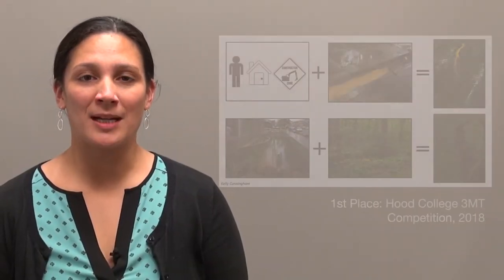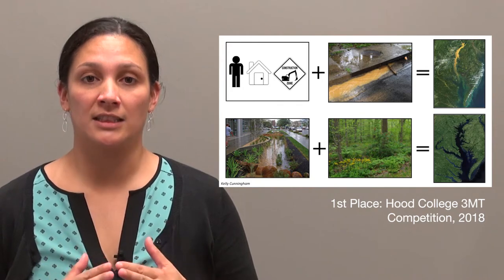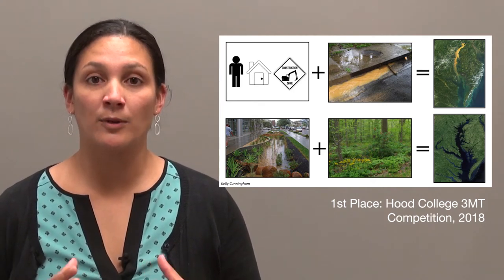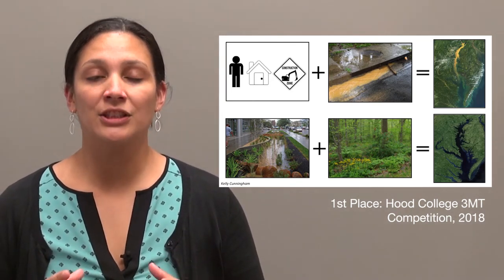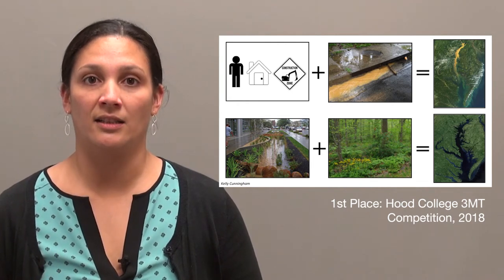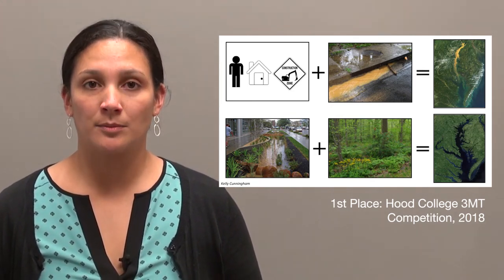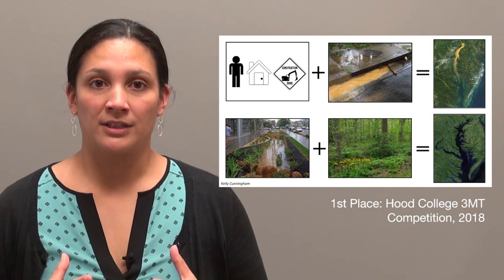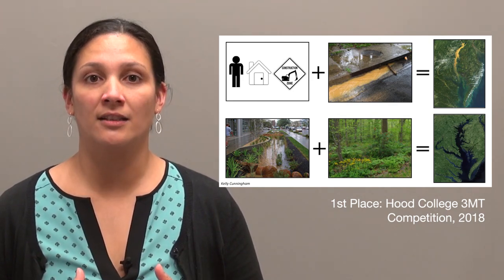Greater D.C. Area Locations Most Likely to be Developed: 3MT (2018) | Hood College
Kelly Cunningham presents her 3-Minute Thesis on "Identifying Locations in the Greater D.C. Area That Are Most Likely to be Developed in the Next 10 Years."
She won the first place in the 2018 Hood College Three-Minute Thesis competition.

Hood College is an independent, liberal arts college, offering 32 undergraduate majors, four pre-professional programs, 17 graduate programs, two doctorates and 11 post-baccalaureate certificates. Located in historic Frederick, near Washington, D.C., Baltimore and the I-270 technology corridor, Hood gives students access to countless internships and research opportunities.